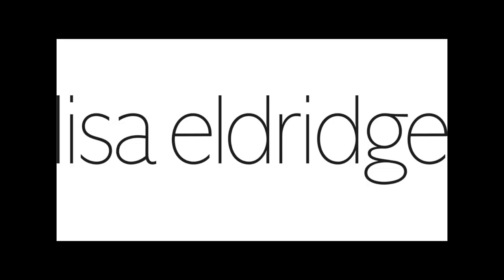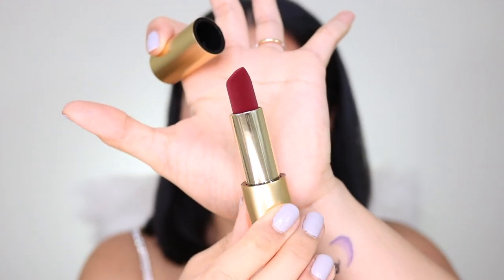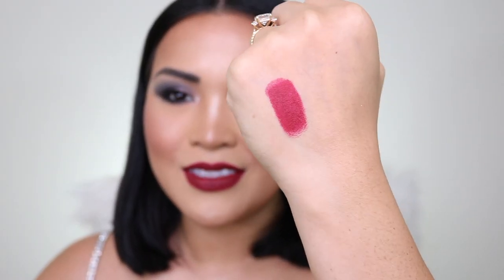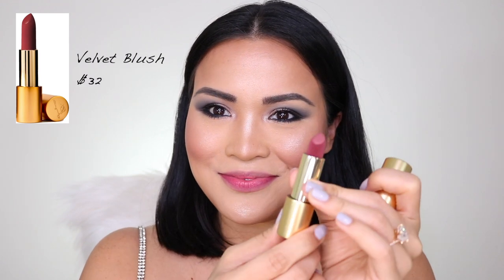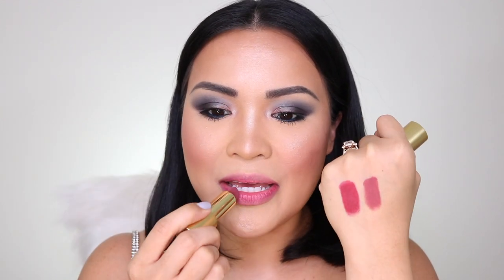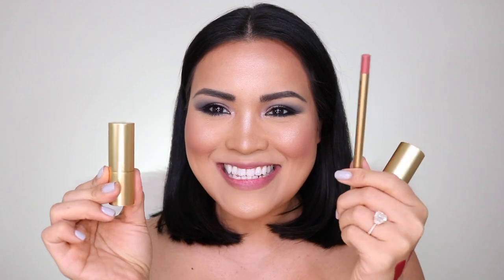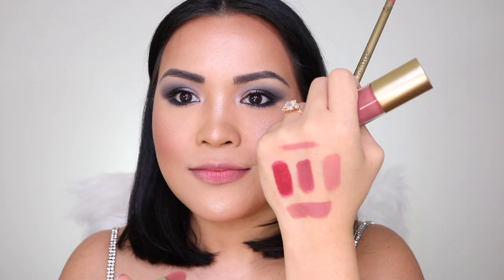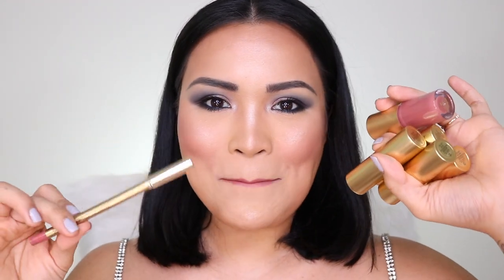My LISA ELDRIDGE True Lip Color Collection | SWATCHES | TRY ON | REVIEW | By Swatch Queen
Velvet Myth - A wildly vivid mulberry shade, has notes of red and blue.
Velvet Blush - A deep pink berry, with muted cool undertones.
Velvet Fawn - A pretty and delicate beige cafe shade, lively cool and warm undertones.
Velvet Muse Kit - A smoky rosewood shade with the perfect mix of pinky-brown and dirty rose undertones.

I am amazed at everything about these Velvet Lip Colors! These lipsticks hands-down have the best lipstick formula I have ever tried! The way they look gives it the top-notch grade. I have a $100 bullet lipstick that can't compete with this formula. You need at least one of these amazing lipsticks!!!

xoxo,
SwatchQueen

LET’S TALK